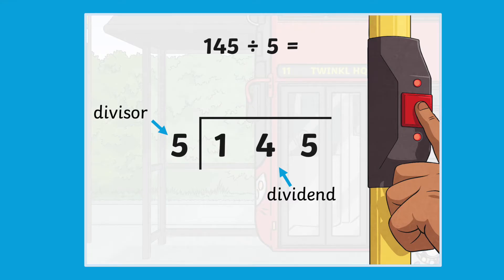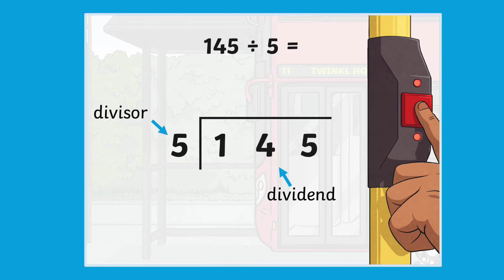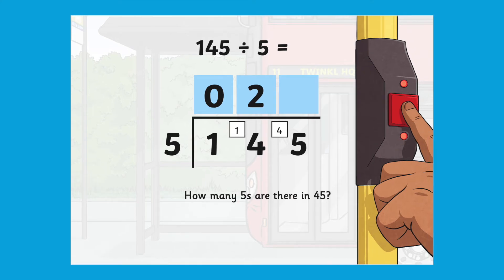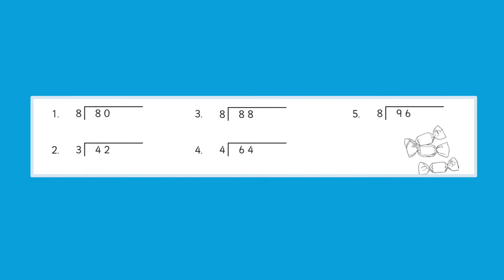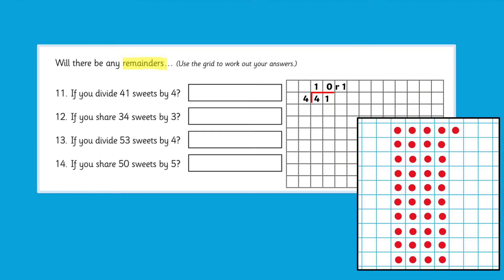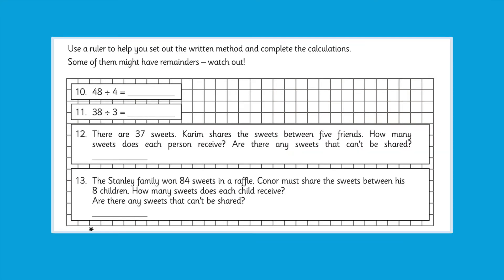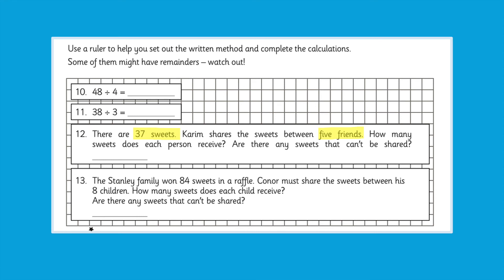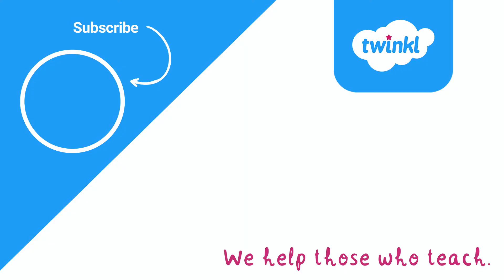Short Division:A Step by Step Method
In this video, Twinkl Teacher Ashley, discusses the relationship between multiplication and division when learning this formal written method. Check out our resources: Bus Stop Method: Formal Division of 3 Digit Numbers Worksheet
Sugar Rush: Year 3 Differentiated The Written Method for Short Division Worksheet Pack
0:00 Introduction
0:24 Short division example calculation
1:16 Sugar Rush Short Division Task Sheet
1:55 Pictorial Approach
2:05 Problem Solving